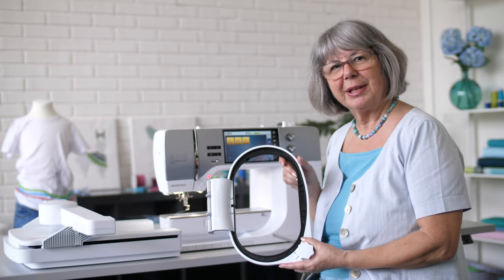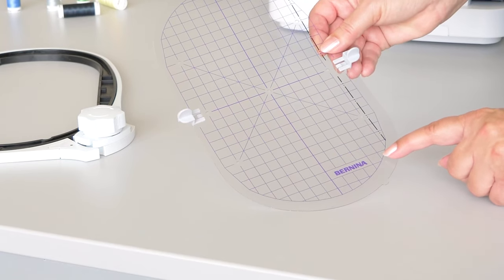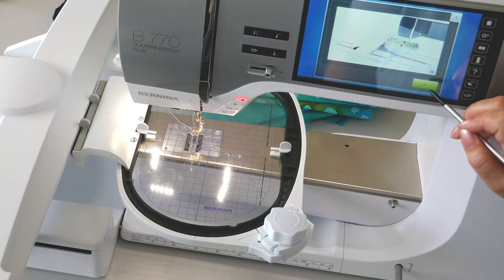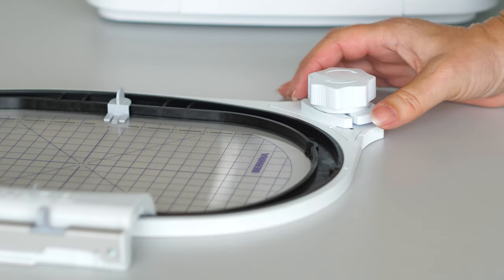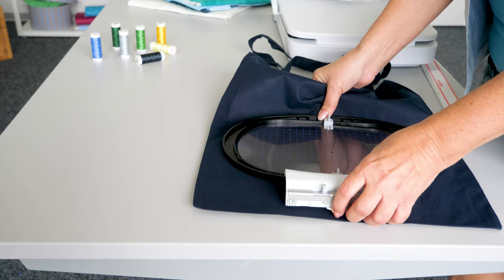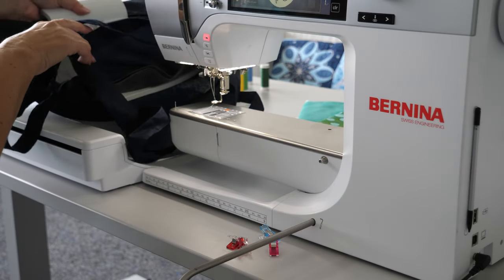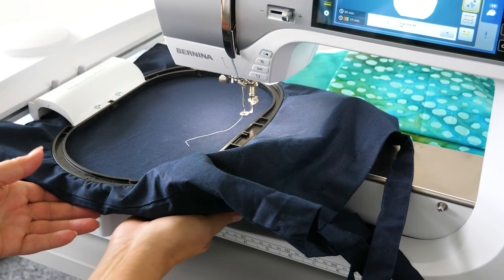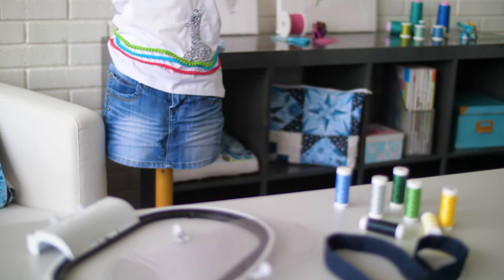How to embroider on bags and T-Shirts with the BERNINA Large Freearm Embroidery Hoop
Bags, T-shirts and other tubular objects can be embroidered perfectly with the new BERNINA Large Freearm Embroidery Hoop (patent pending). Thanks to the special design of the hoop, seams don‘t need to be opened. Embroidering on closed items has never been quicker!

This video explains how to use the large freearm embroidery hoop to embroider t-shirts, bags and large tubular projects with a circumference of more than 80 cm.

Embroidery on shirts and bags the easy way! Visit your BERNINA dealer to try out this great hoop for yourself.

The Large Freearm Embroidery Hoop ist compatible with the following BERNINA models: B 750 QE, B 780, B 700 E, B 720, B 735, B770 QE, B 770 QE PLUS, B 790, B 790 PLUS; B 500 E, B 535, B 540, B570 QE, B 590, B 830, B 880, B 880 PLUS.

Have fun embroidering with BERNINA!